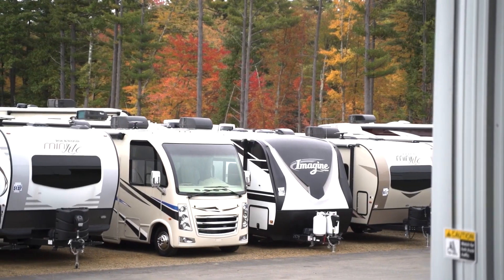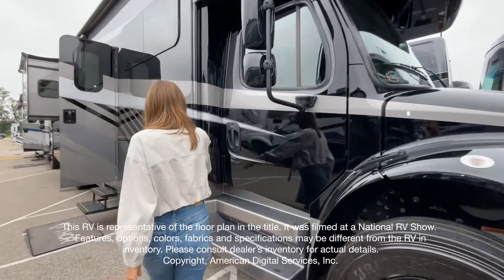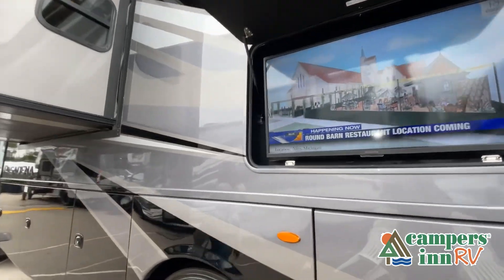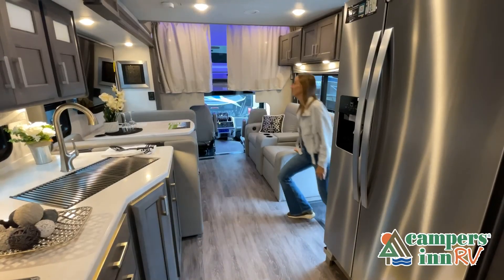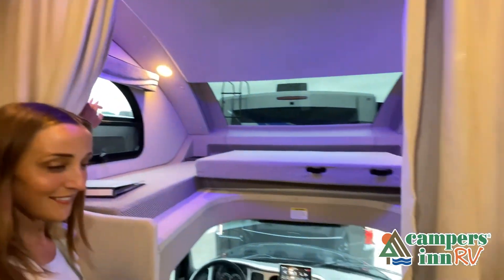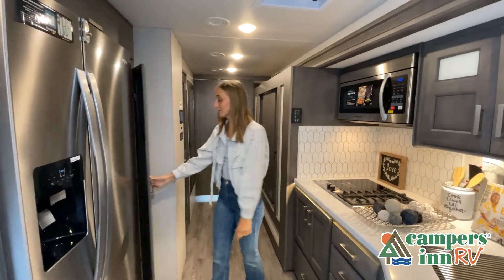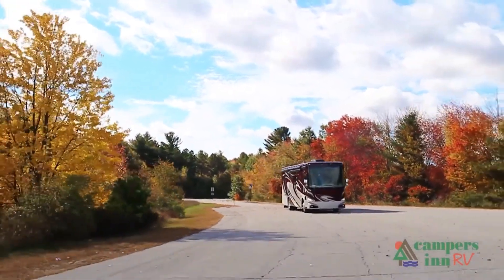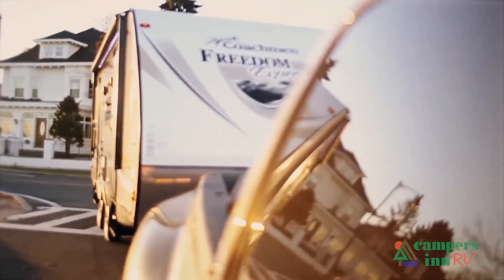Thor Motor Coach-Pasadena-38BX - by Campers Inn RV – The RVer’s Trusted Resource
Thor Motor Coach Pasadena Super C diesel motorhome 38BX highlights:

Bunk Beds
Full-Wall Slide
Cab-Over Bunk
Tilt-A-View King Bed
Exterior 40" TV

Get ready for a trip of a lifetime each and every time you hit the road in this Super C diesel coach! With the power and smoothness of the ride, the driver might not want to stop very often when they get to experience air ride adjustable cockpitseating for the driver and passenger seats and an automotive dashboard with everything at arm's reach.The cook will have a 21 cu. ft. residential refrigerator, a two-burner gas range top with single induction cooktop, a convection microwave, a pantry and a kitchen waste basket is provided. The kids or your guests will love sleeping on the bunk beds and the cab-over bunk, plus the furniture doubles as sleeping space. You will be able to relax and unwind while sleeping on a 72" x 80" Tilt-A-View incliningking bed in privacy of the rear bedroom!

With any Pasadena Super C diesel motorhome by Thor Motor Coach, the rotocast basement pass-through storage compartments are durable and easy to clean. Other capabilities include the automotive dash with Android Auto and/or Apple CarPlay on a large 10.1" touch screen when you plug in your phone, and a side view camera system, plus a significant gross combined vehicle rating of the chassis allows plenty of pulling capacity even when fully loaded. The S2RV Freightliner chassis with Atlas foundation might be the reason you looked at this coach, yet all the other features might be why you decide to go big and choose a Pasadena such as the residential luxury vinyl tile flooring, the leatherette home theater seating with footrests, the solid surface countertops and designer backsplash in the kitchen, and the list continues!

38 Locations and Growing!

NEW ENGLAND
Campers Inn RV Of Raynham - RT 44 At 720 Church St